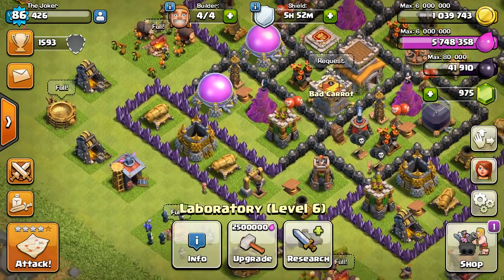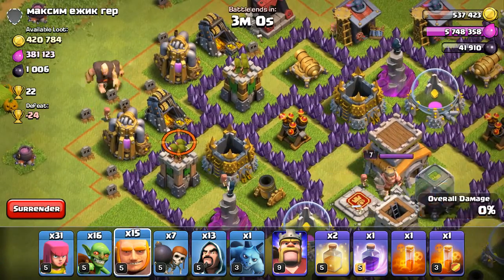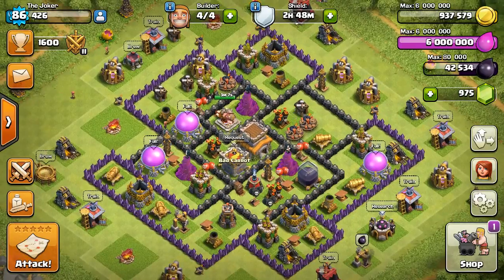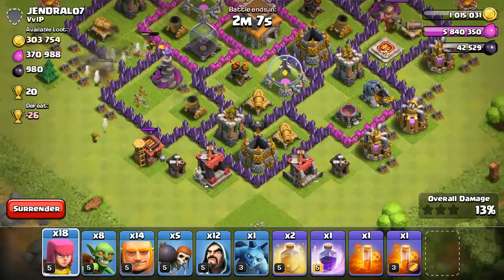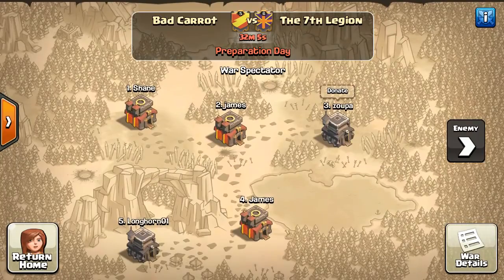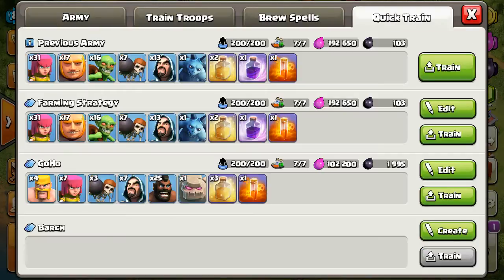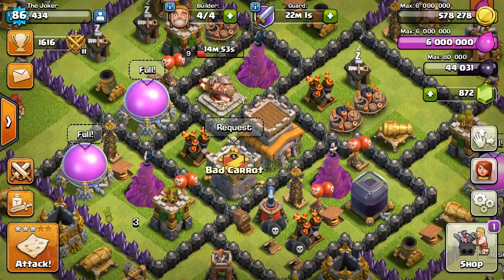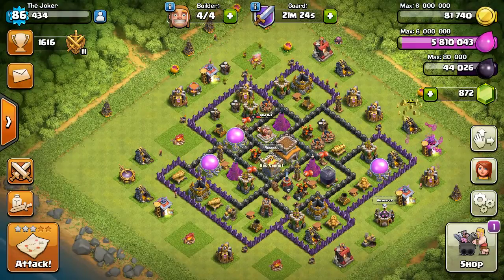BEST TH8 FARMING STRATEGY! DROWNING IN LOOT|Clash of Clans Gameplay